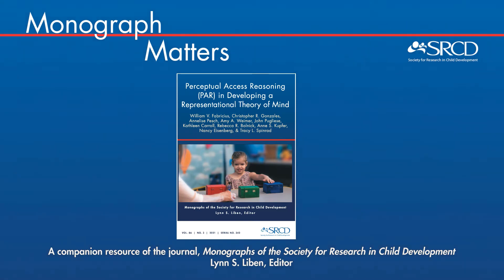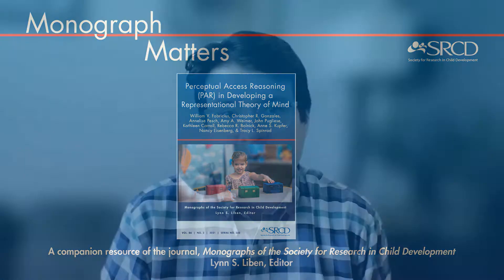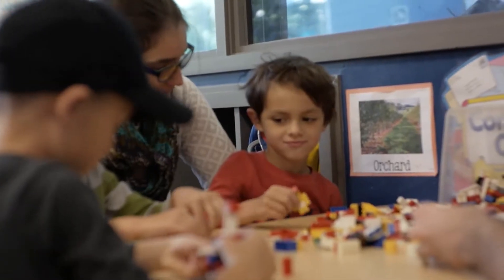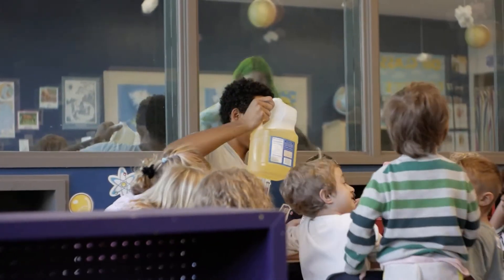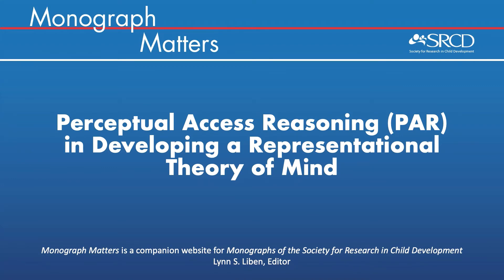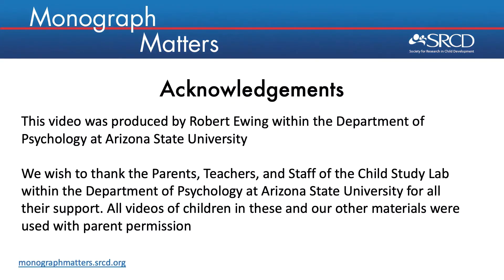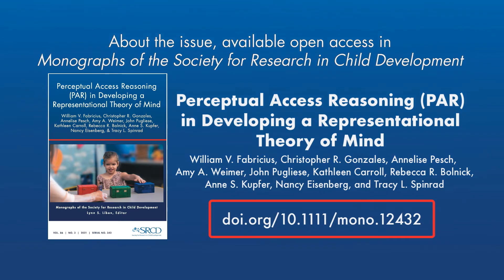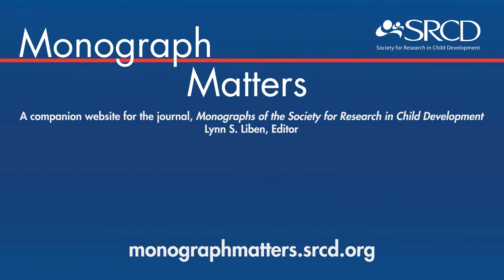Overview: Perceptual Access Reasoning (PAR) in Developing a Representational Theory of Mind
How and when do children understand others’ minds? In this video abstract, SRCD Monograph author Christopher Gonzales provides an overview of the work with lead author William Fabricius and colleagues, in which they challenge the prevailing view in developmental science that a representational theory of mind is in place by the preschool years.

Topics of Interest:
theory of mind, preschool-aged children, false belief, introspection, school readiness

Video Credits:
Narration By: Christopher Gonzales, Ph.D.
Produced By: Christopher Gonzales (University of California, Davis) and Robert Ewing (Department of Psychology, Arizona State University)

Acknowledgements
The authors thank the parents, teachers and staff at the Child Study Lab within the Department of Psychology at Arizona State. All videos of children were used with parent permission. Please note that some of the footage was filmed prior to COVID-19 guidelines for masking and social distancing.